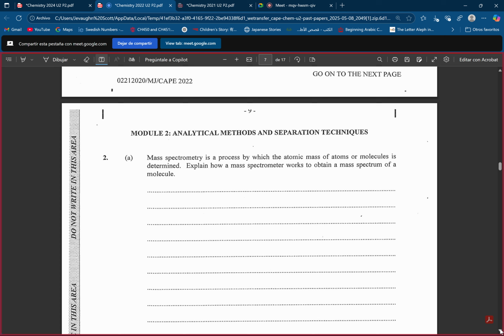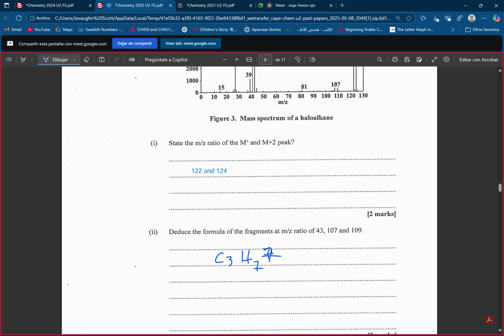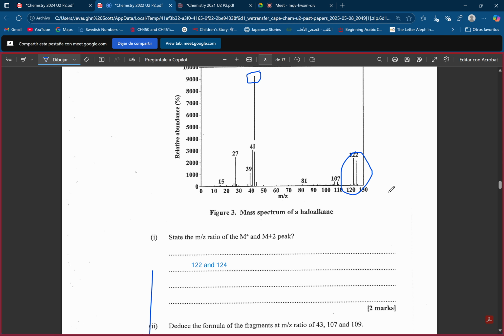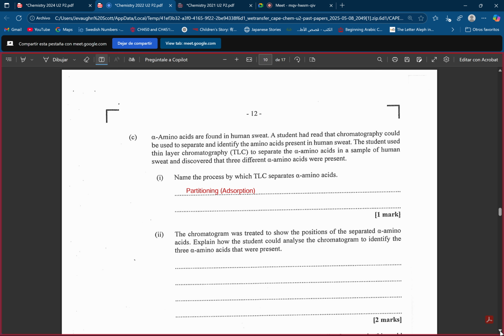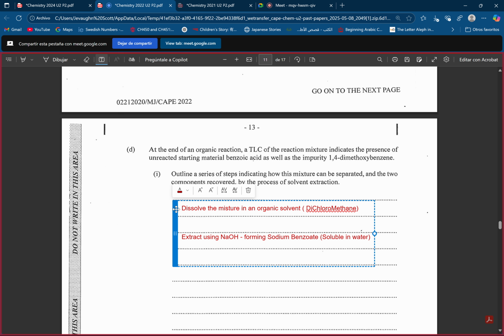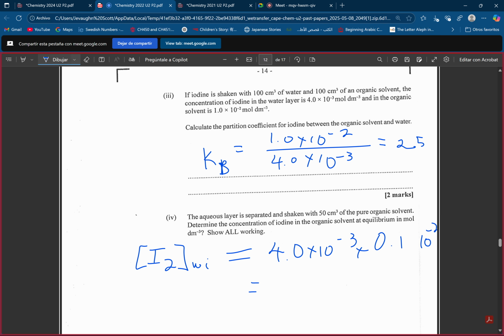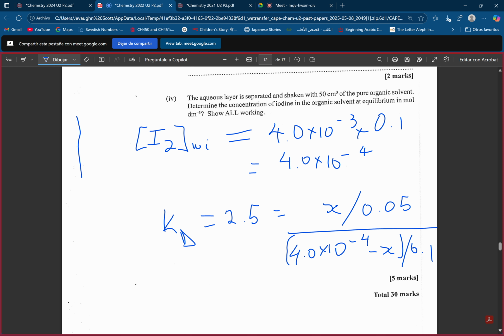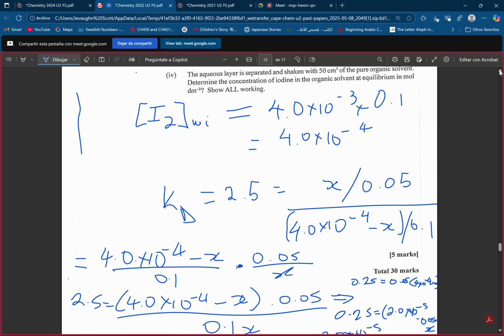Chemistry Unit 2 Paper 2 2022 Module 2